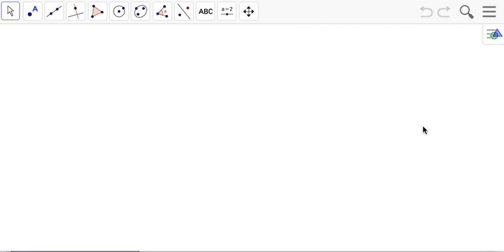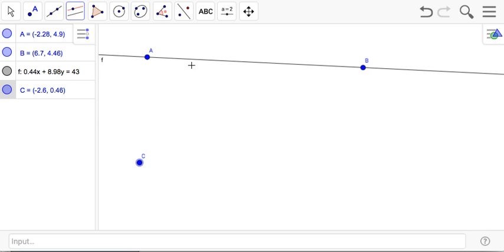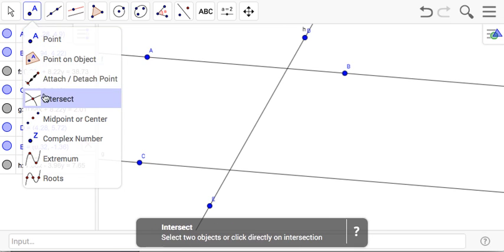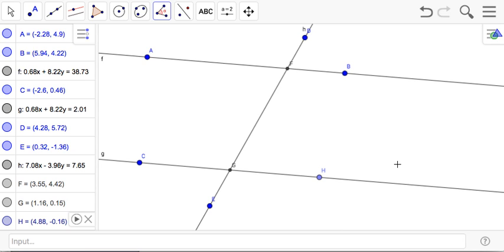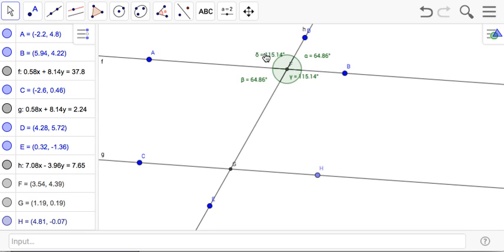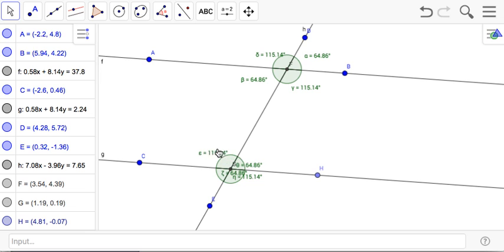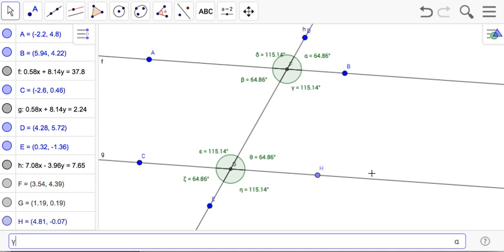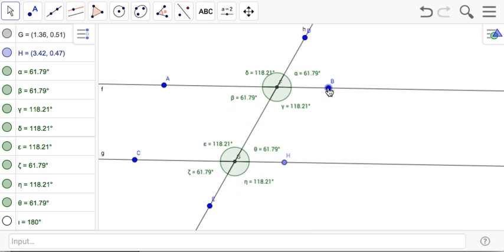grade 8 transversal 2